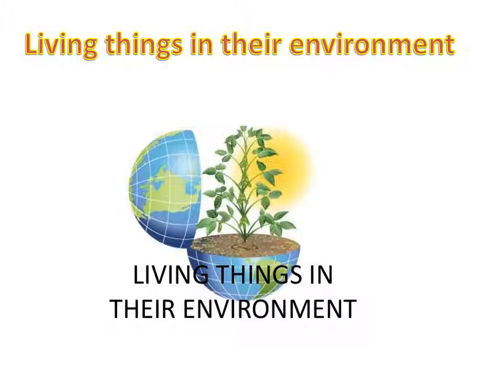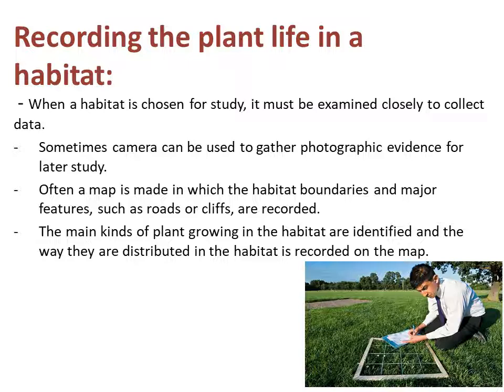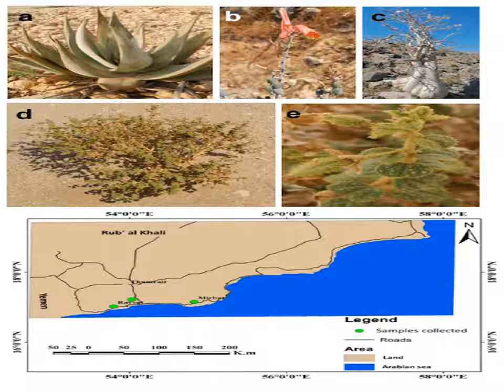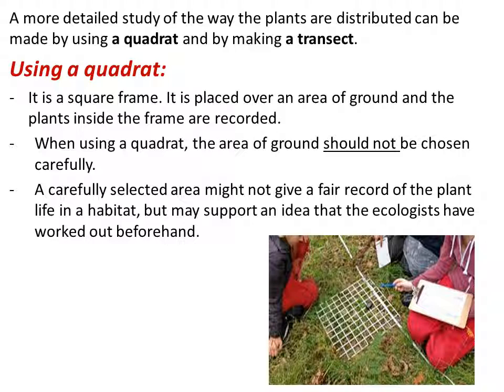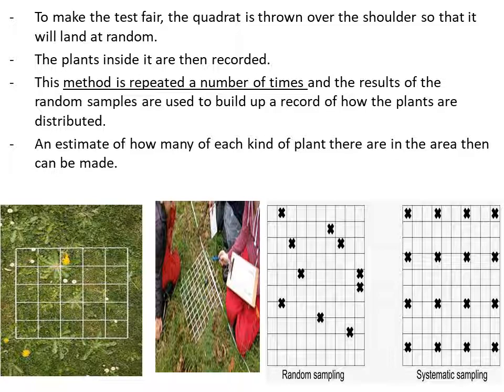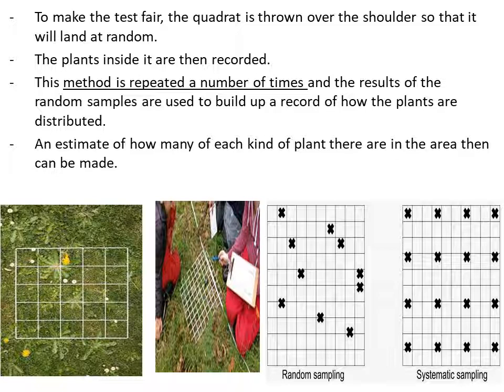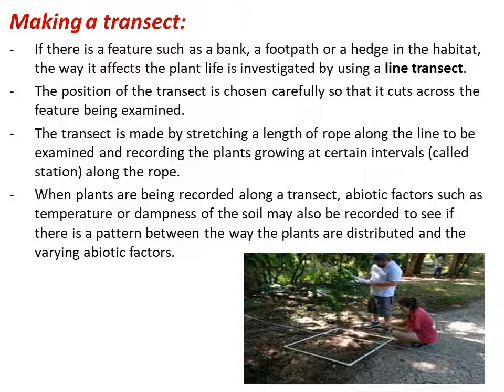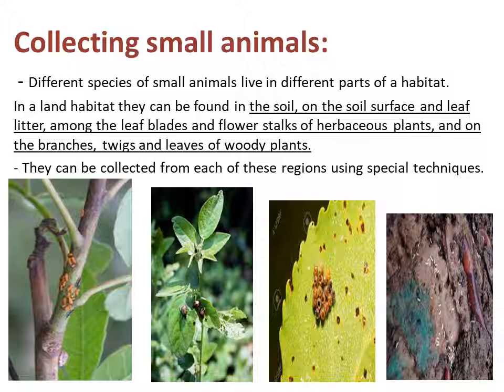8 January 2021(1)